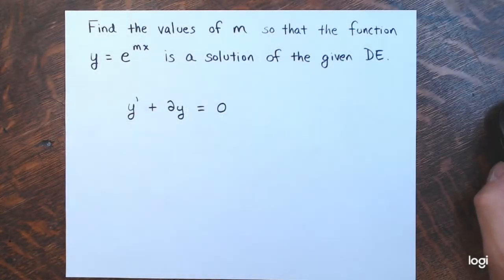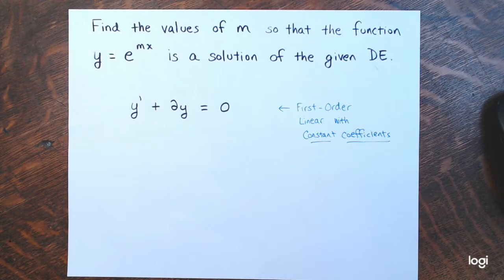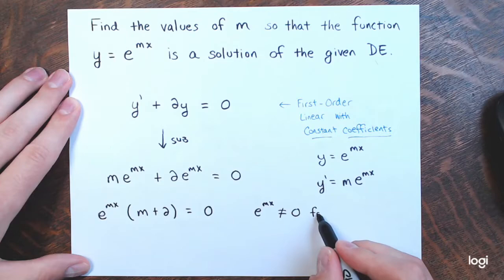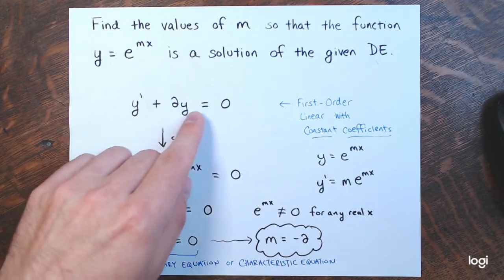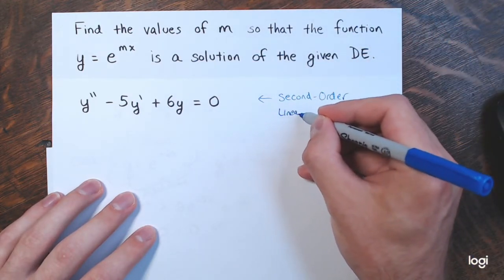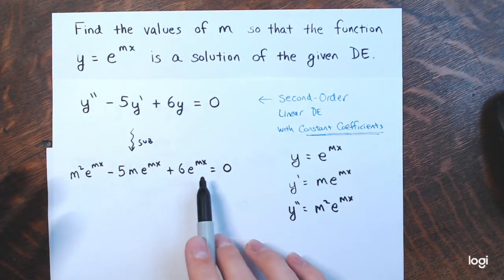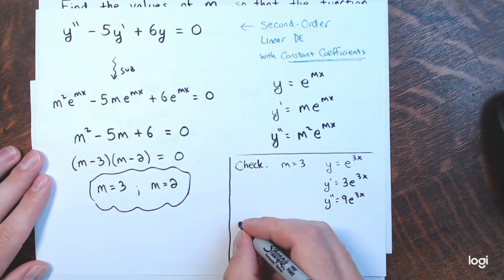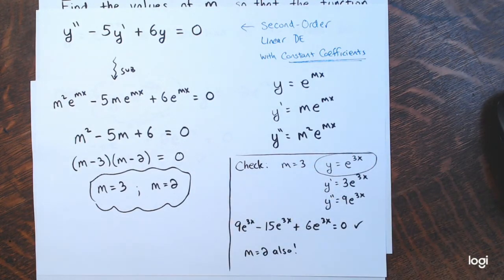Characteristic / Auxiliary Equation Examples